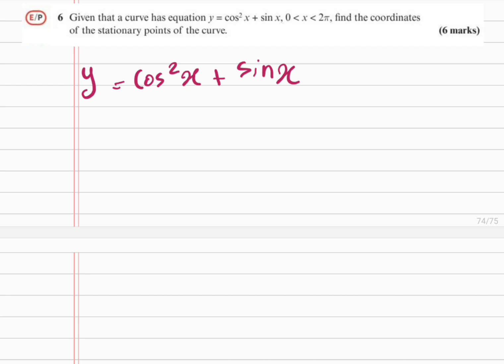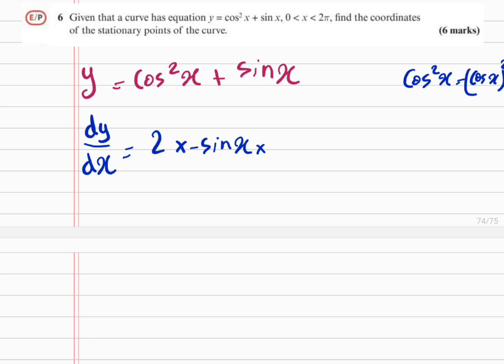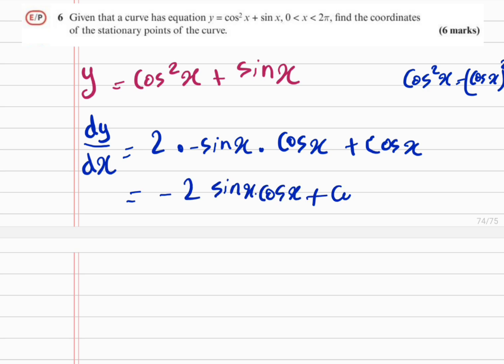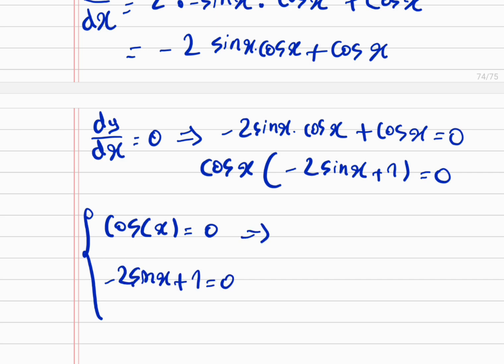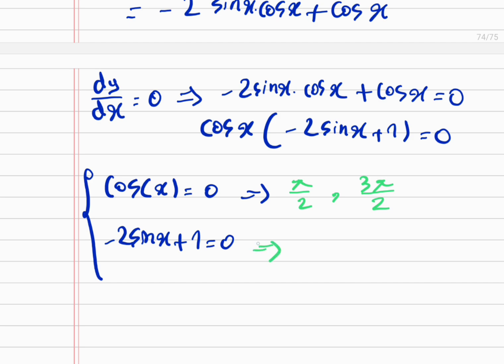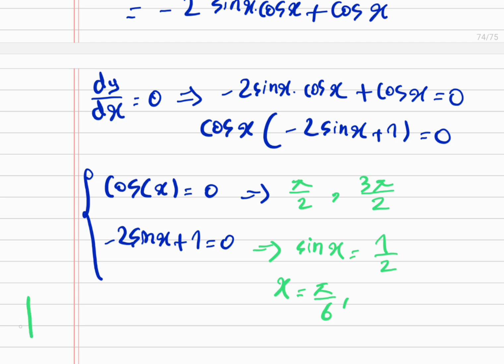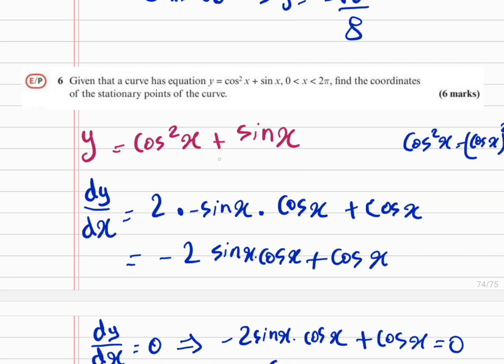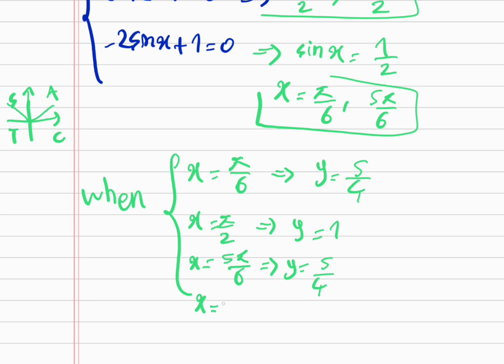Finding Stationary points- Mixed Exercise 9 Question 6- A-Level Maths Pure 2